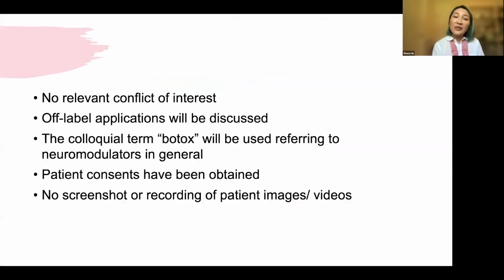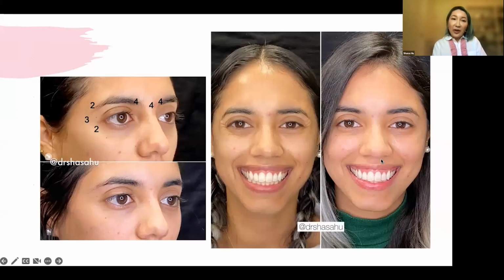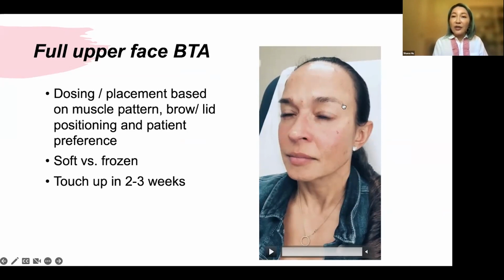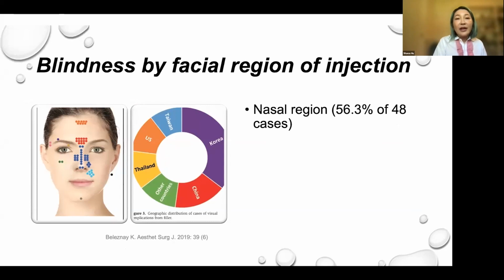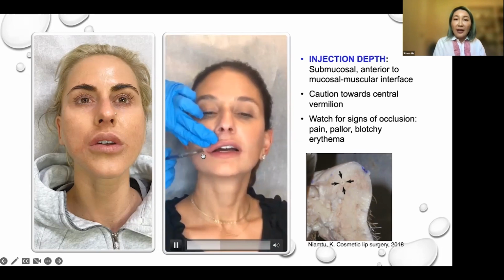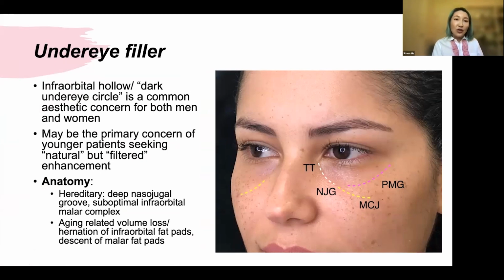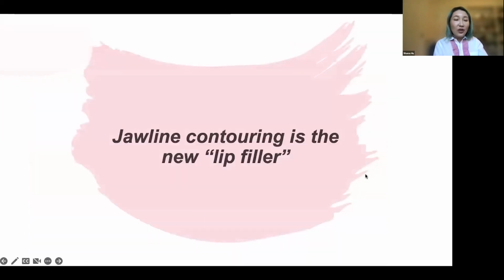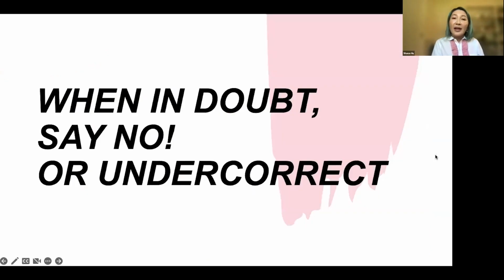Injection Techniques by Dr Shasa Hu